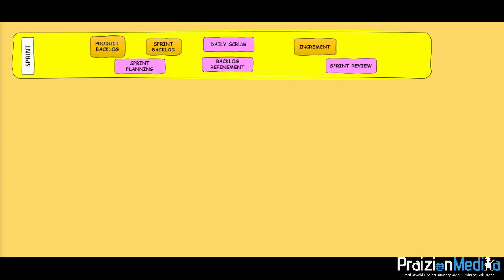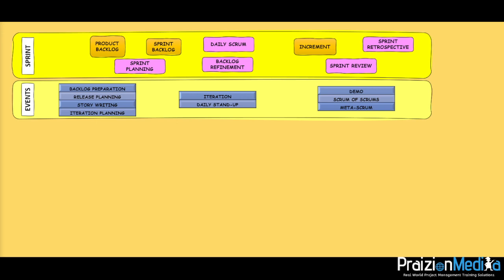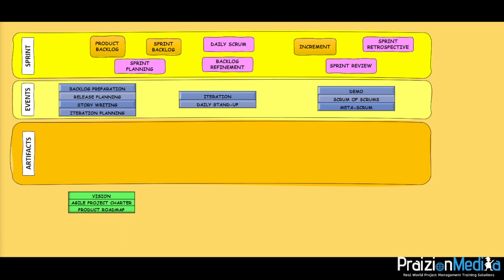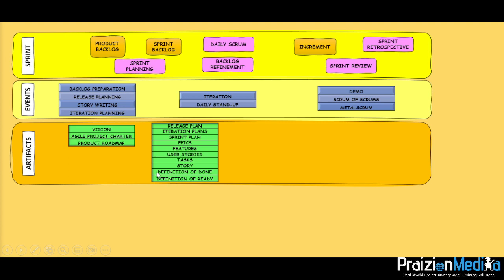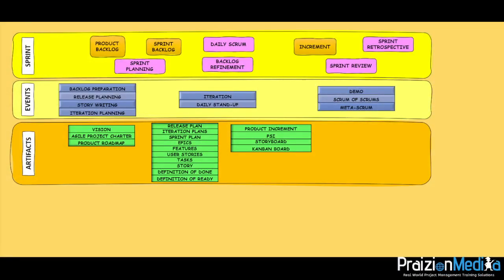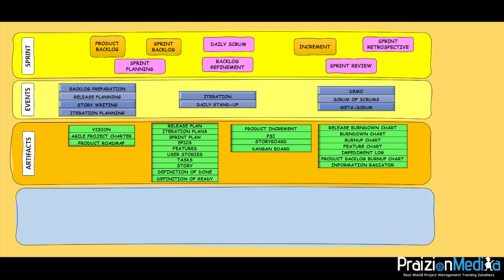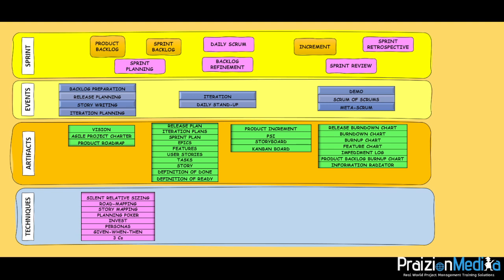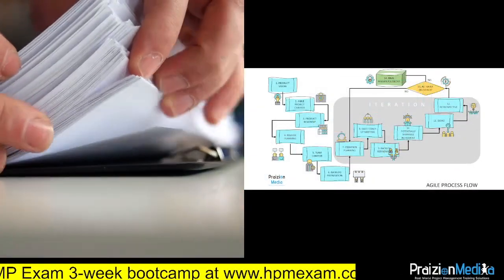Bubble Diagram for Agile Project Managers